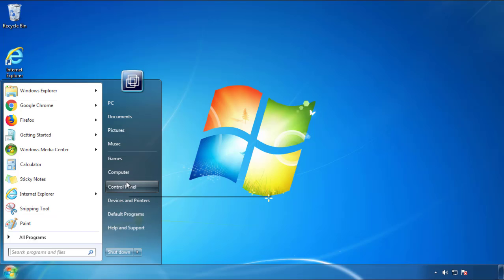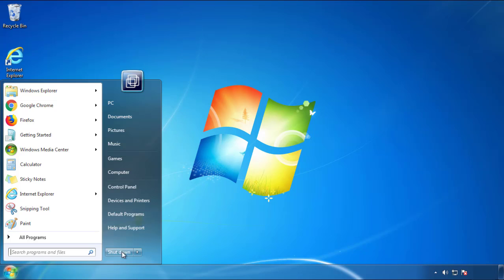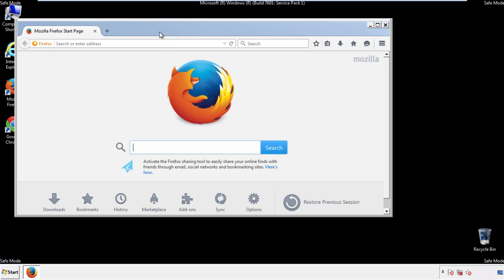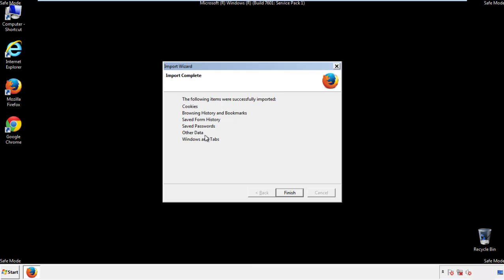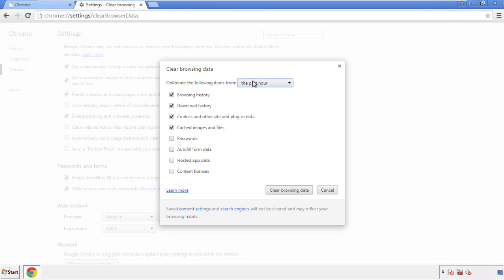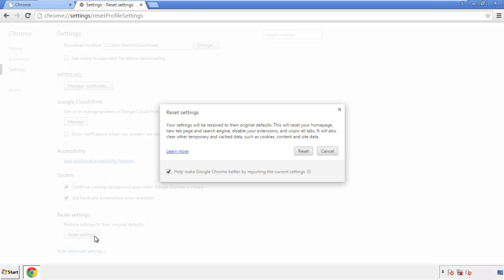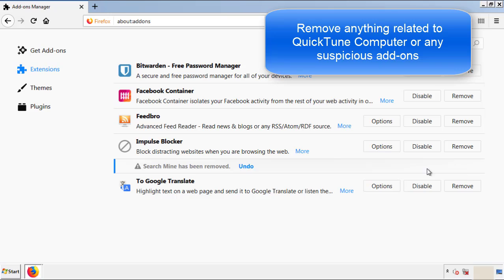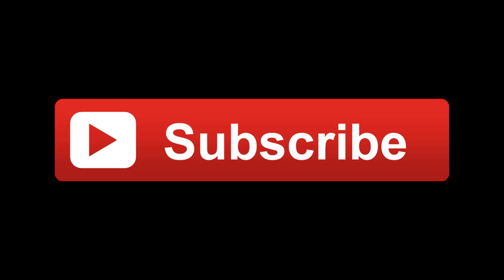How to remove QuickTune Computer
This video will show you how to remove QuickTune Computer from your computer. If you still need help we have a detailed guide to help you with all the steps